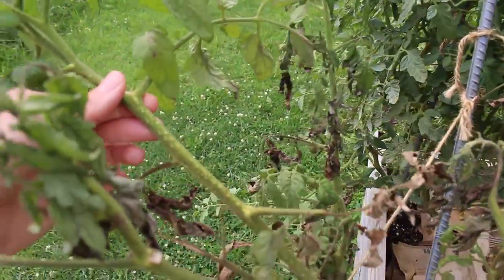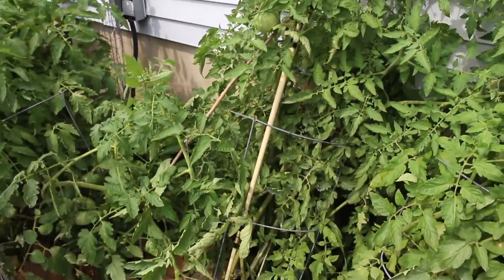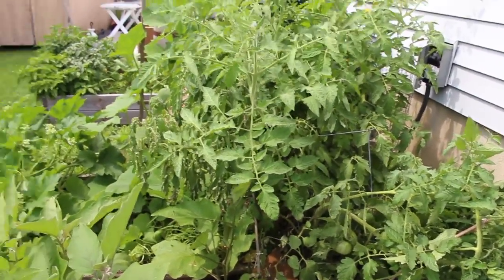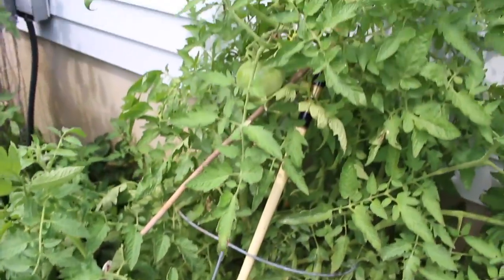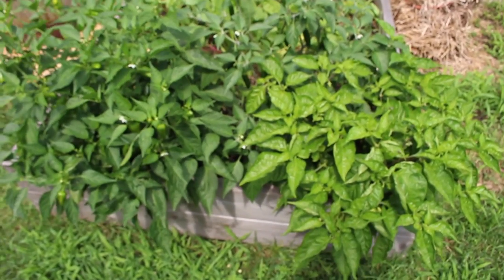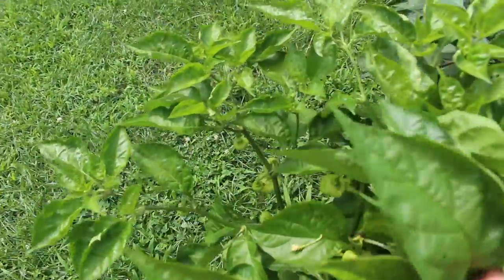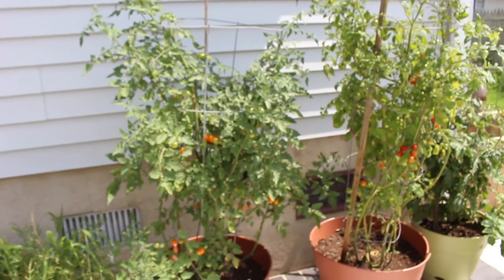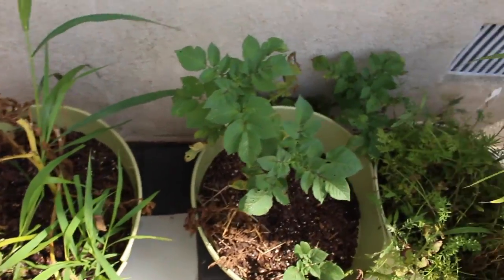July Garden Tour Part 2 - Welcome to the Jungle! Cukes, zuchs, tomatillos and tomato problems!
The garden is growing like crazy and it seems like it turned into a jungle overnight! I'm harvesting lots of great stuff, but all I can focus on is my dying tomatoes. Any ideas on what's happening??

Follow along and comment with any advice, or let me know what you're growing in your garden. I'll be back next month with another update. Cheers!